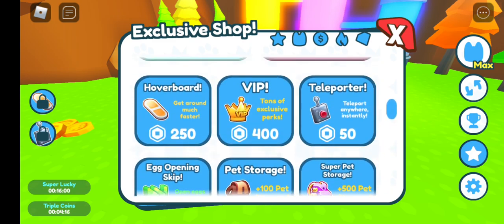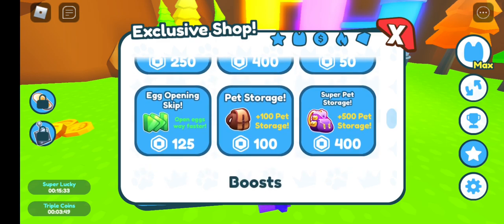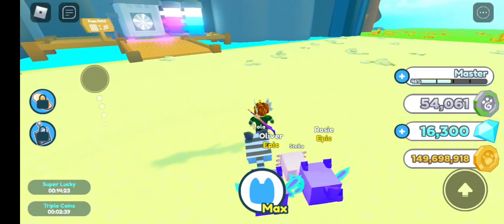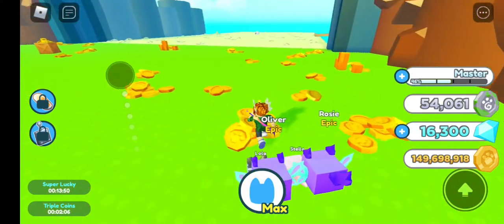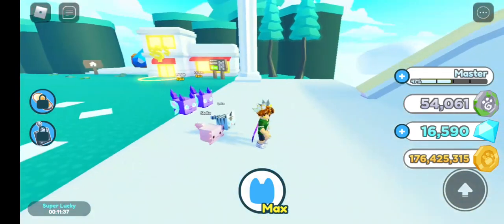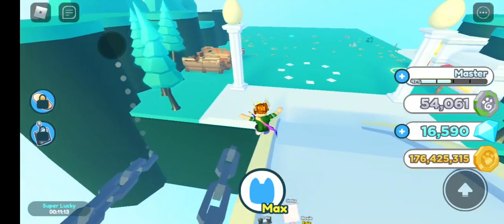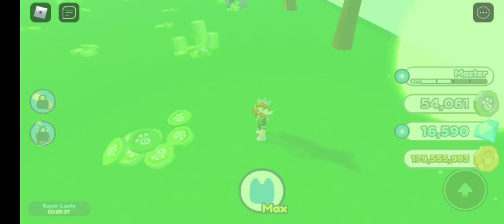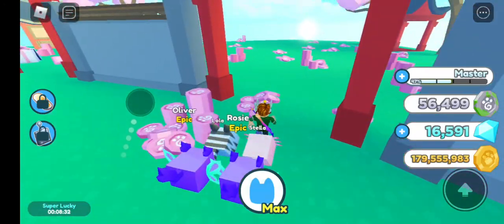pet simulator review and gameplay